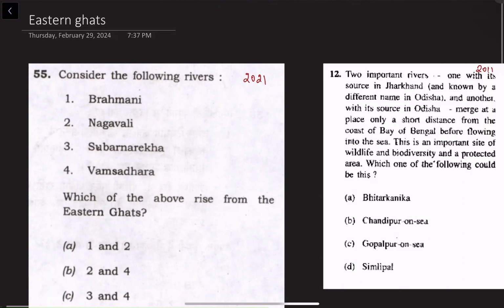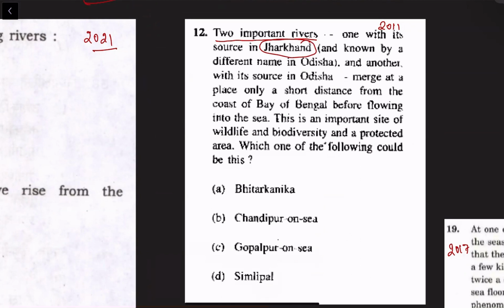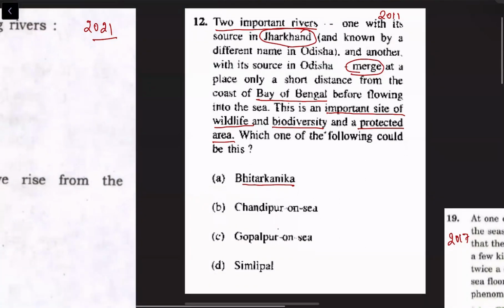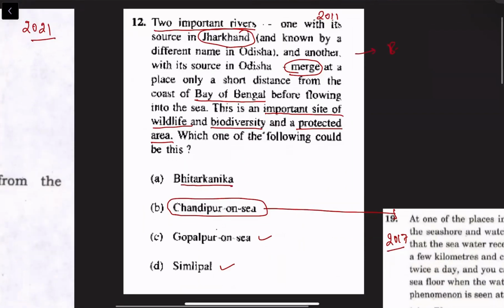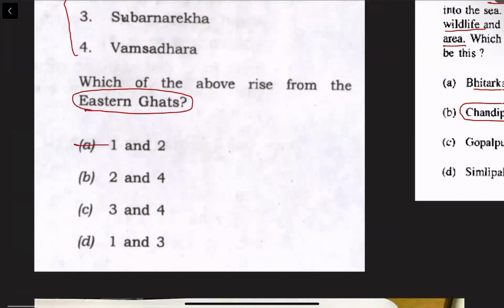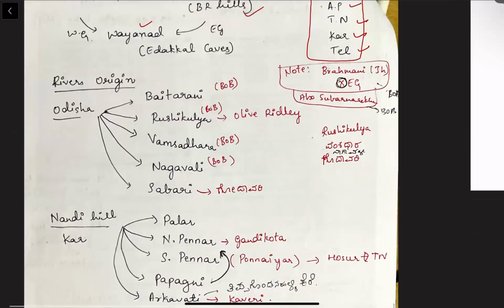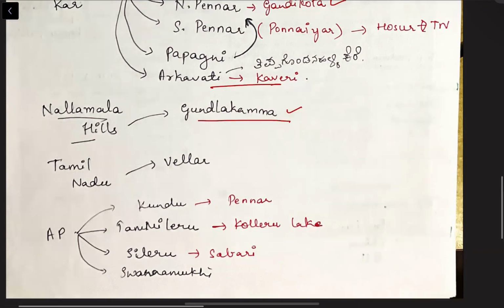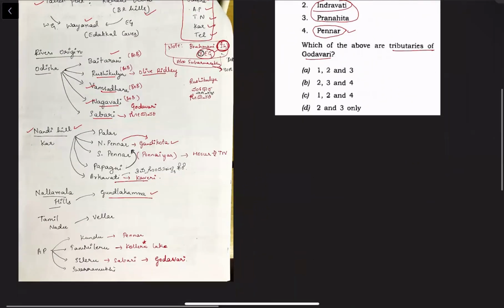“Rivers rising from Eastern Ghats” - Learn by connecting PYQs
Dear Aspirants,
The video series assists you in your prelims preparation enabling you to get holistic idea through PYQs.
I shall be addressing PYQs in multidimensional aspects as,
 1) Revising content + Acquiring subject knowledge
 2) Analyzing patterns in questions
 3) Possible elimination techniques
 4) Learnings about important areas to cover
 5) Emulating the thought process in the exam hall